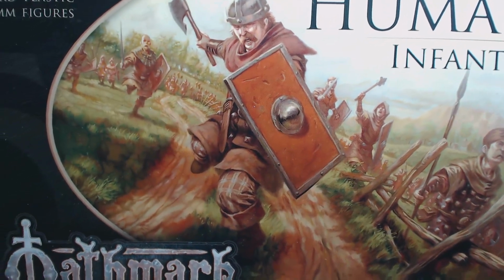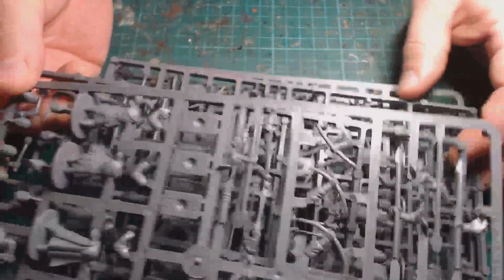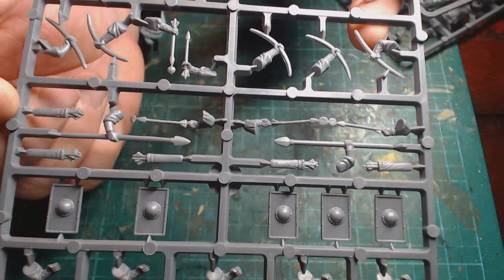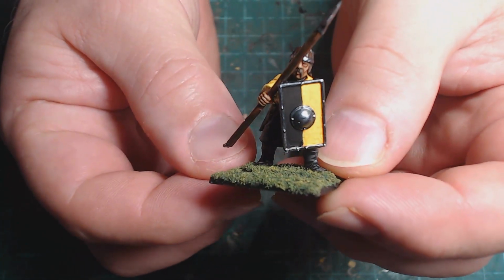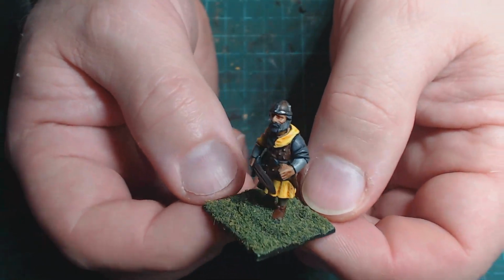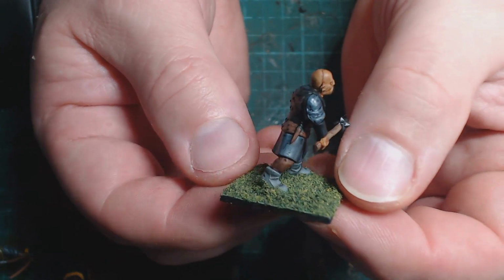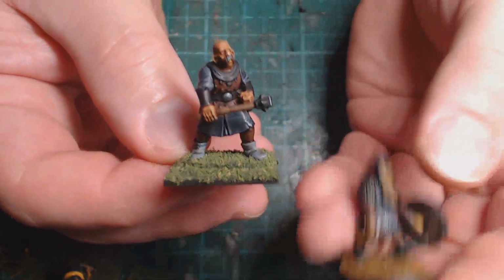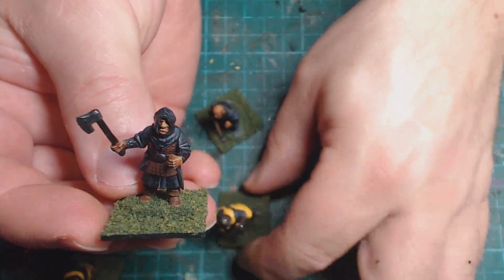10 minutes or less unboxing and review of Oathmark human infantry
A quick under ten minutes unboxing and review of the Oatmark human infantry, with painted minis!!